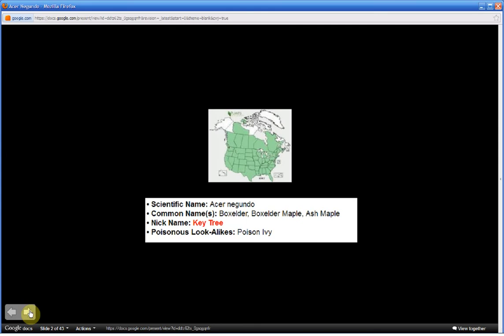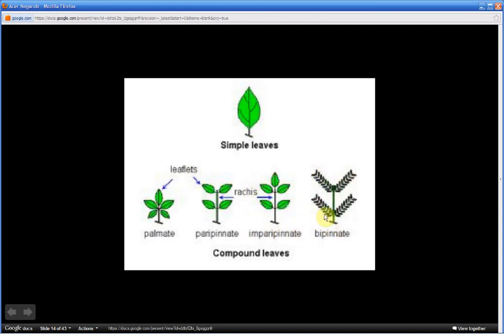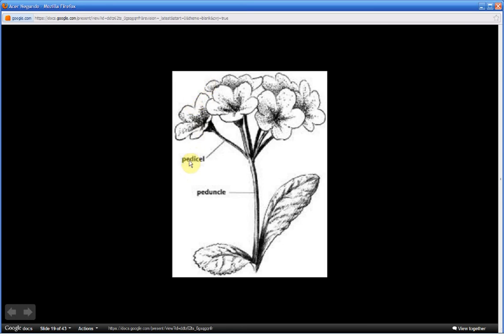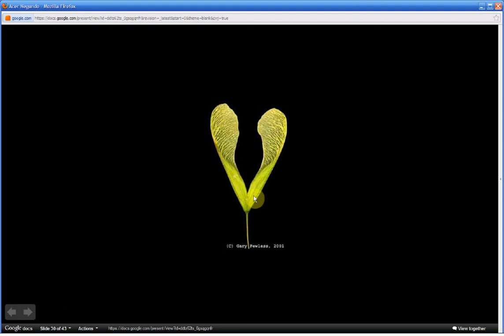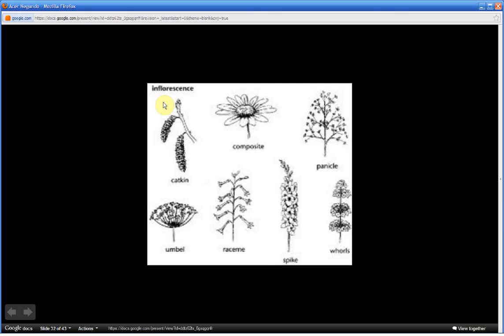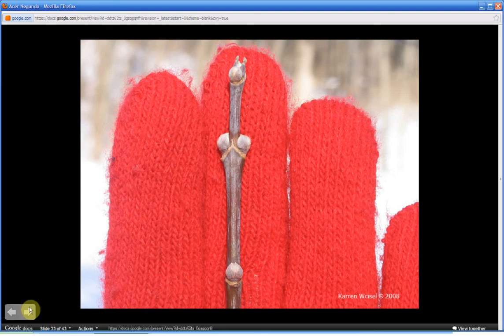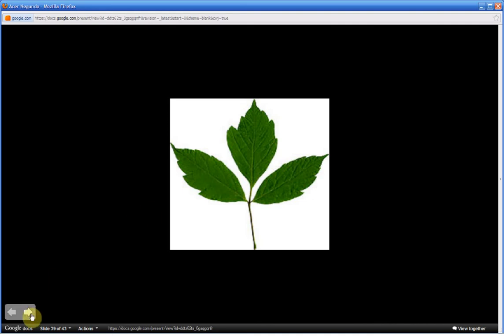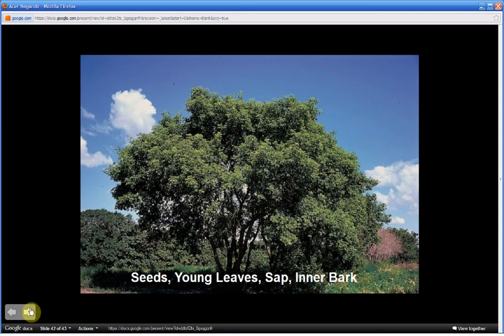Acer Negundo | Boxelder (Part 1 of 2)